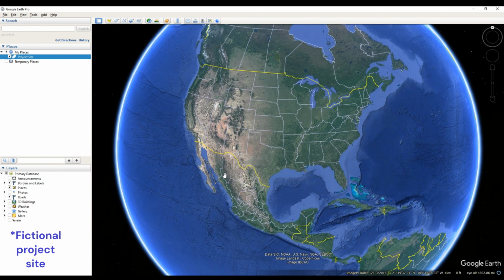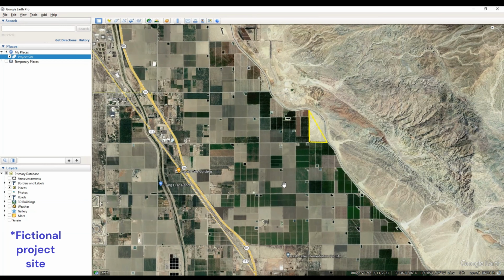Field Survey Preparation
This video describes the steps you, as a biologists, should take prior to conducting a general biological field survey, including working with the client or property owner, figuring out site access limitations, safety concerns, and gathering your field gear and supplies.